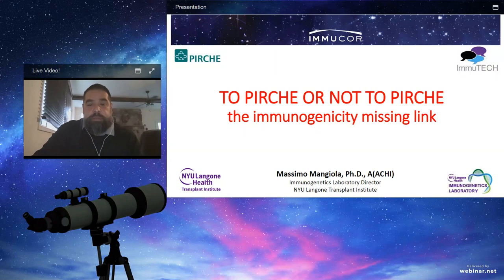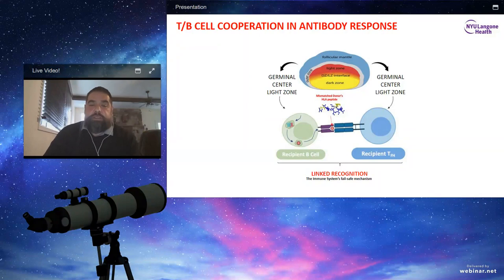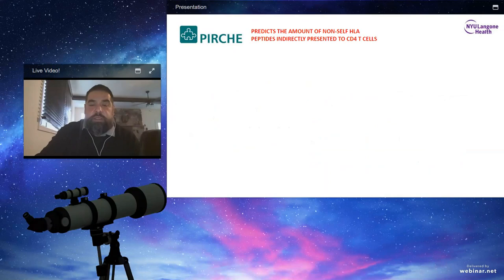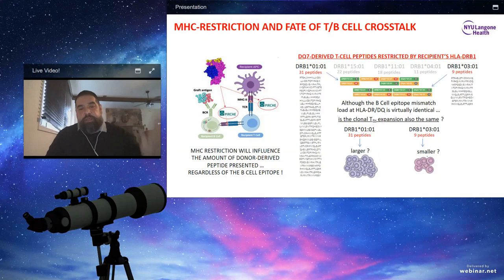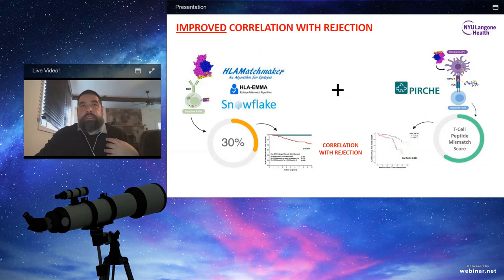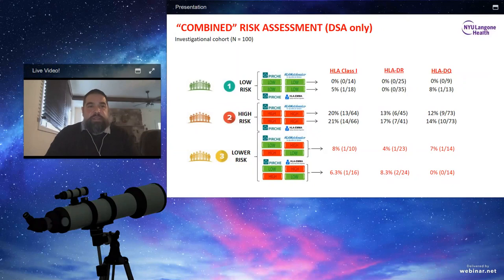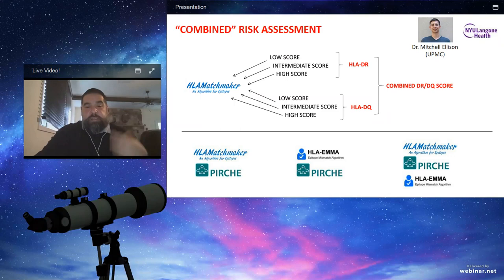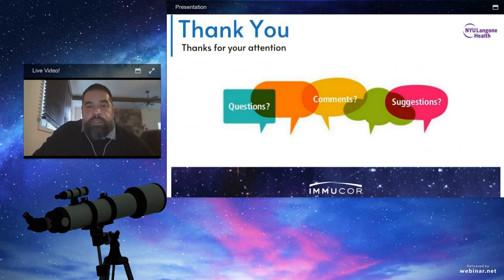To PIRCHE or Not to PIRCHE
In this webinar hosted by our partner Immucor, NYU Langone Transplant Institute's Immunogenetics Laboratory Director, Massimo Mangiola discusses the PIRCHE technology, its applications and its impact on the future of transplantation diagnostics.